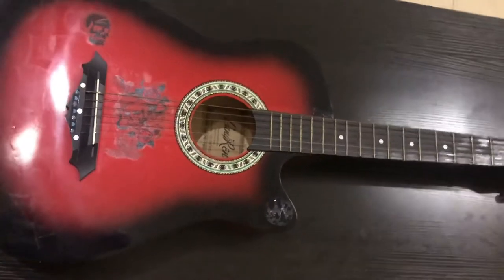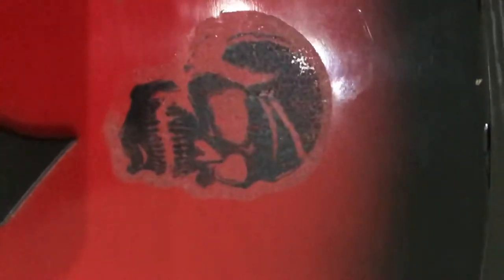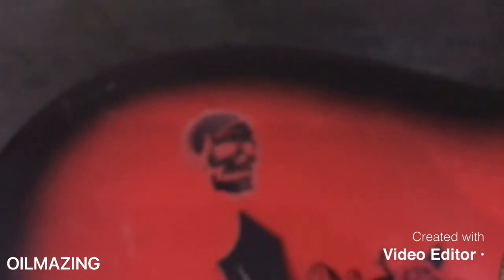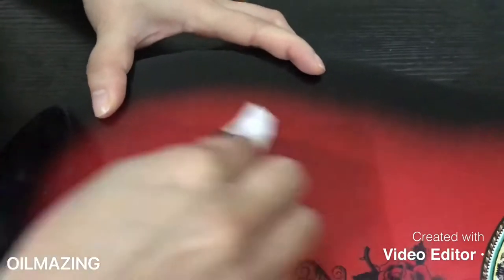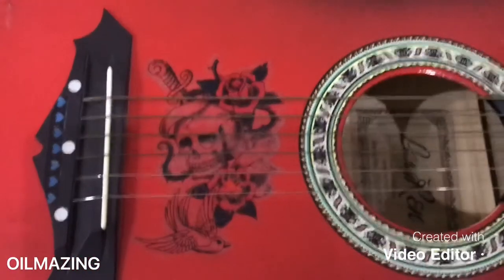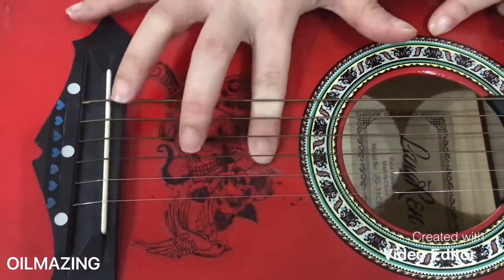AMAZING Experience with Young Living Essential Oils Lemon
Certified Individual Distributor of

Member ID: 25164876